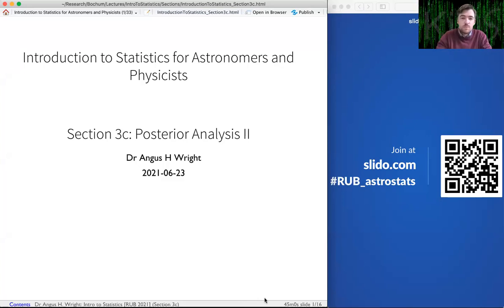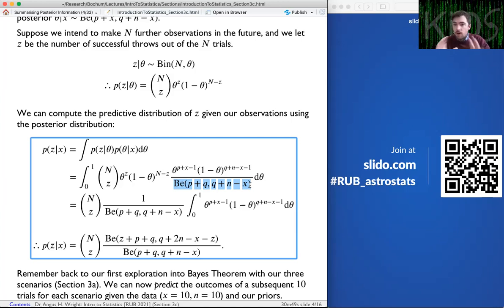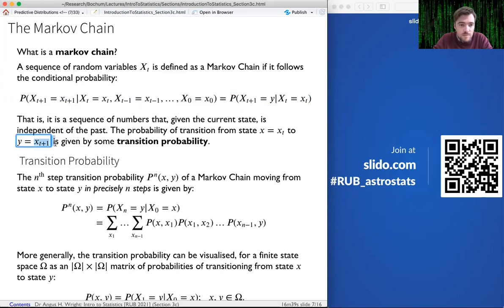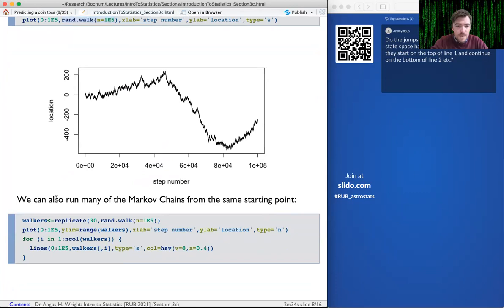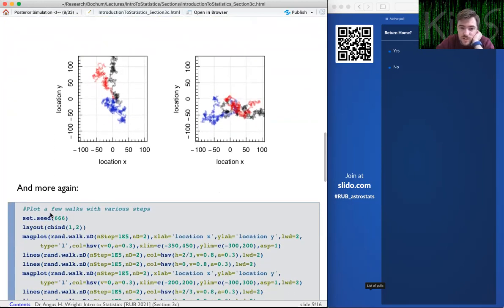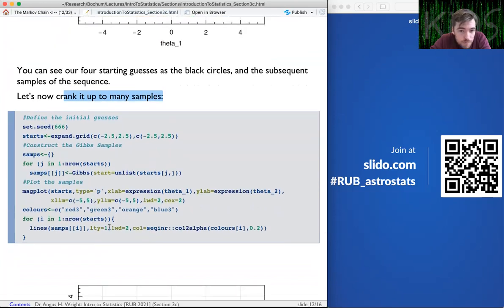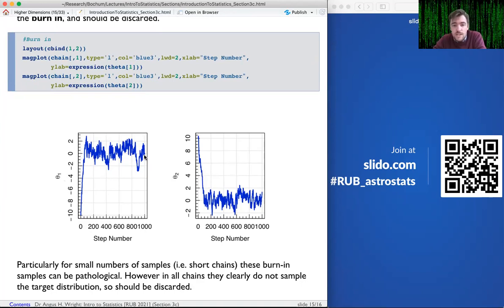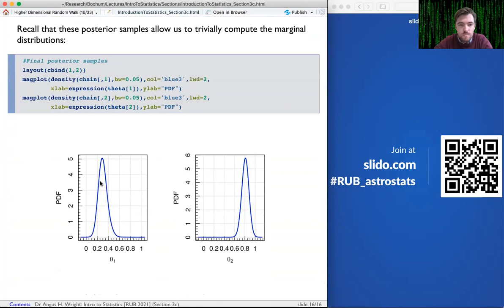IntroToStats: Posterior Analysis II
Section3c of the course "Introduction to Statistics for Astronomers and Physicists", given in Summer Semester 2021 at the Ruhr University Bochum.